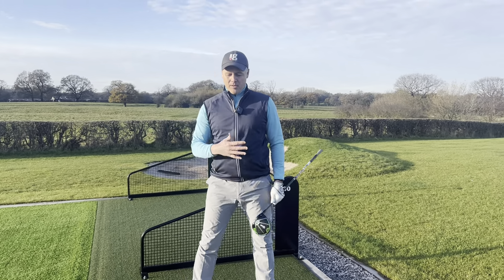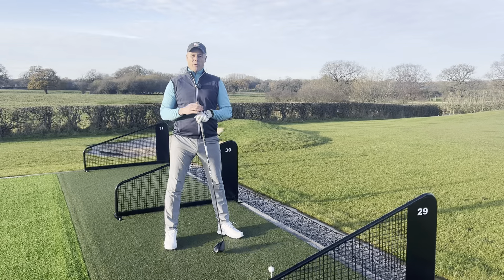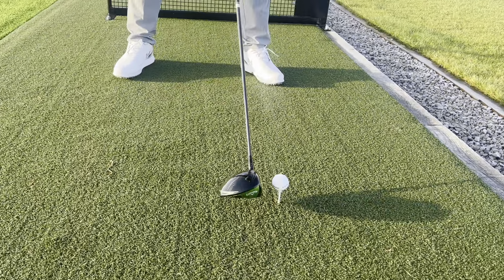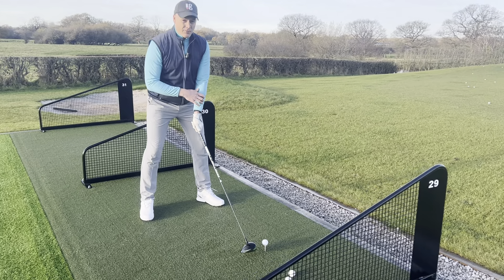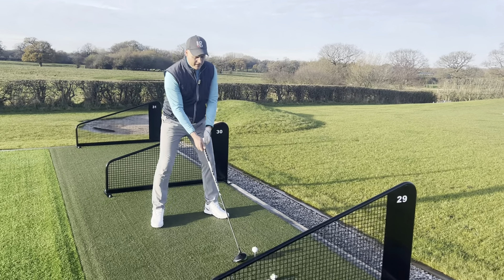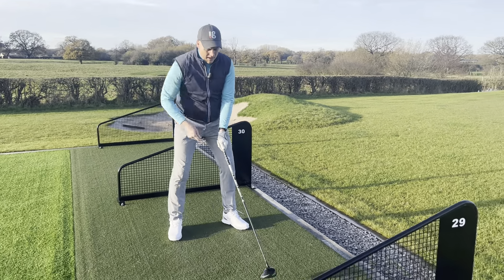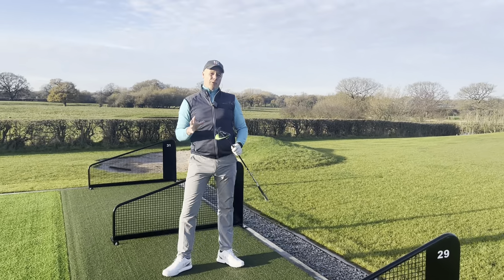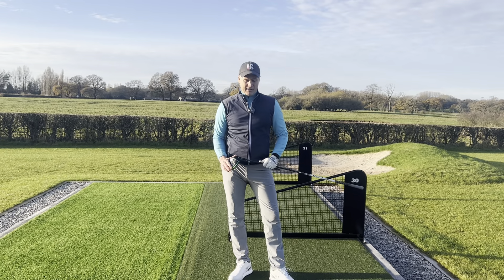LLG 5 MINUTE FIX - IMPROVING YOUR TAKEAWAY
Trying to improve your takeaway? check out this 5 minute fix for our tips and tricks.